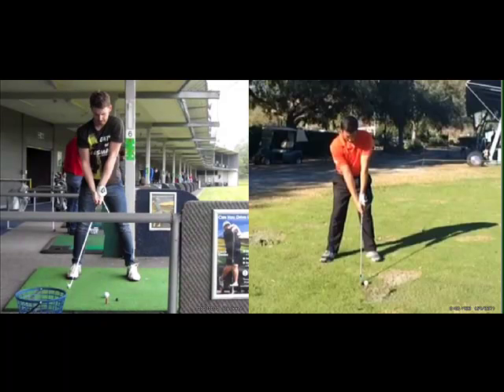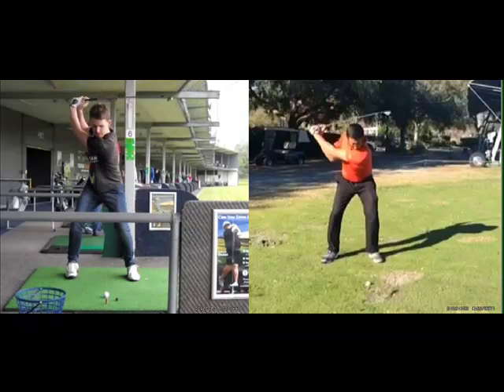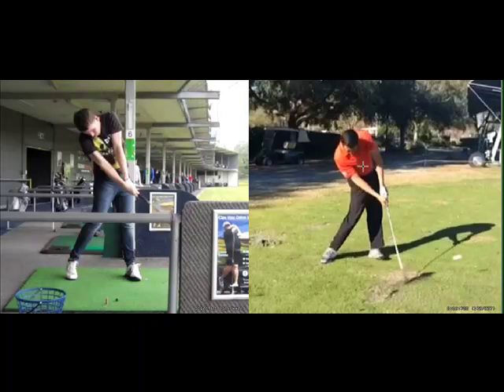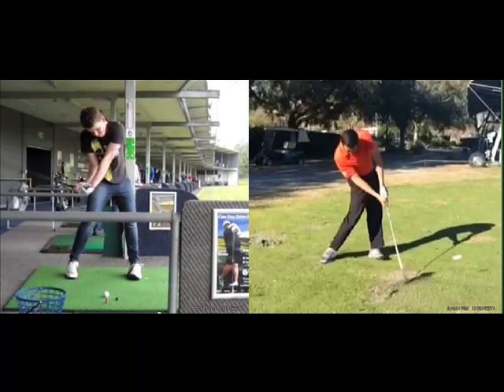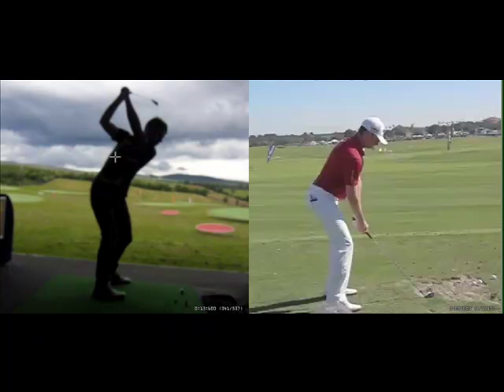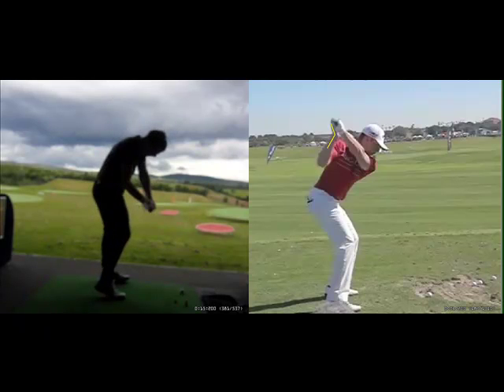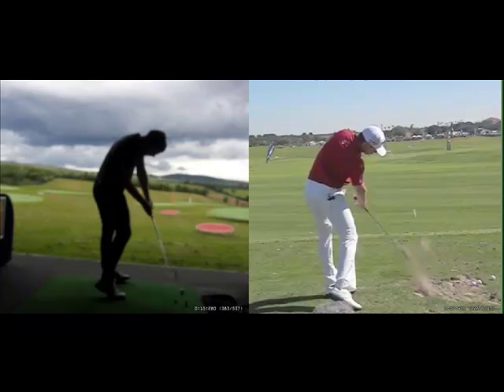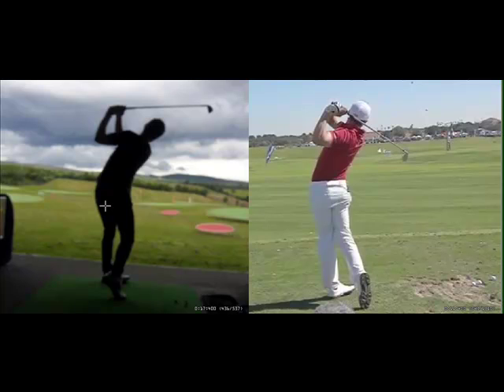Lucas Wald Analysis Late 2015